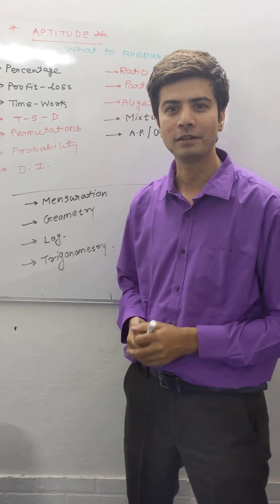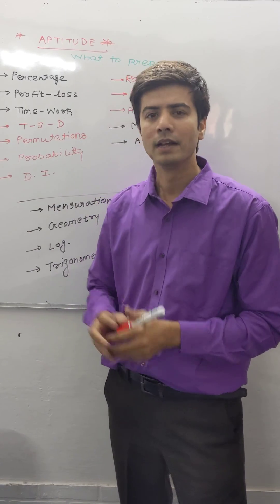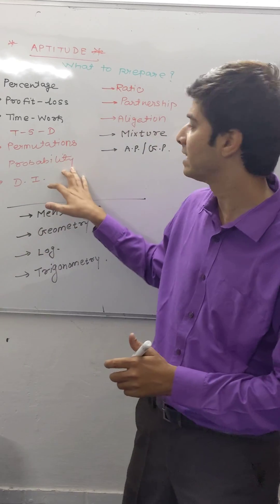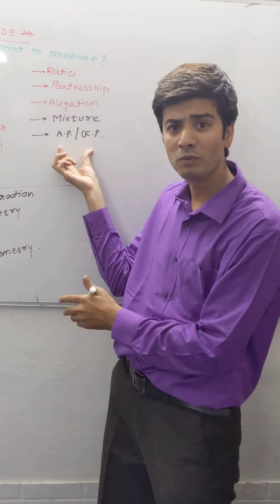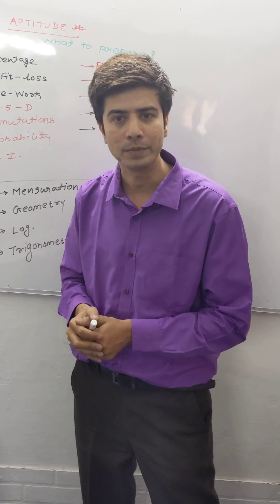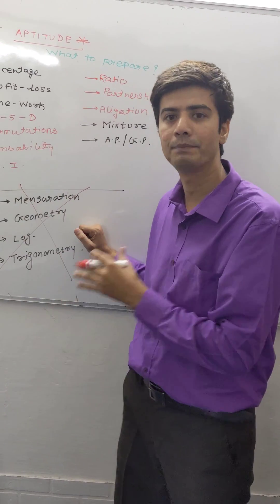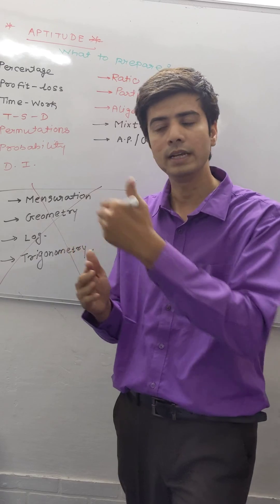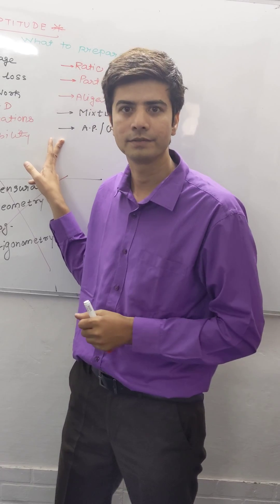Aptitude preparation made easy by Alok Shah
Which chapters to prepare? What are the important topics ?